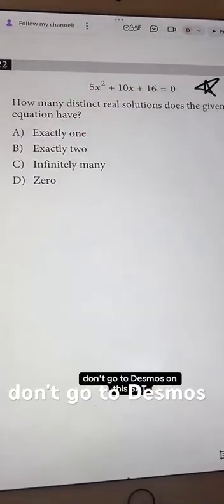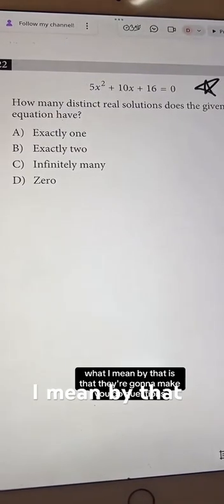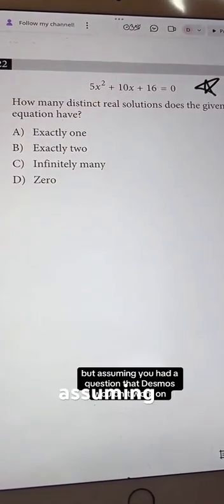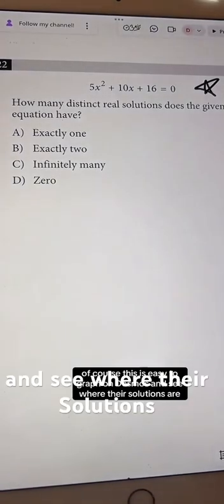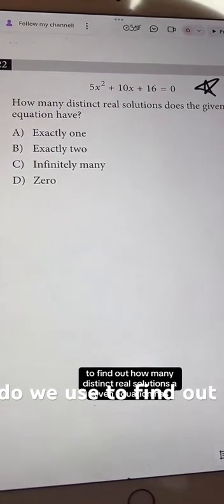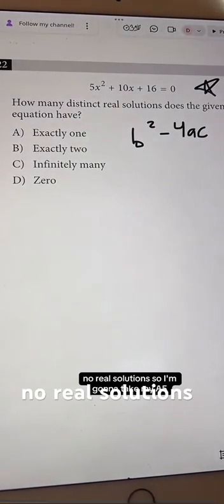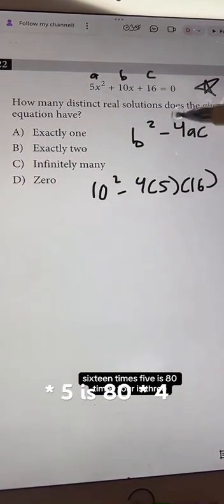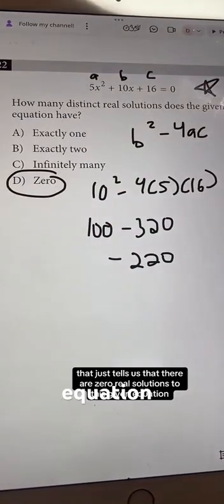Huge credits to @satpreptutor on TikTok